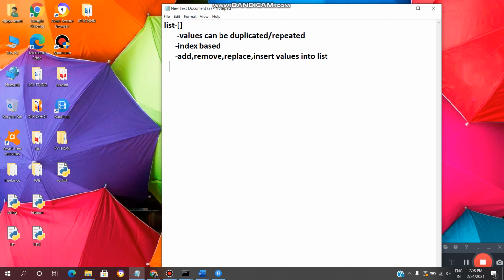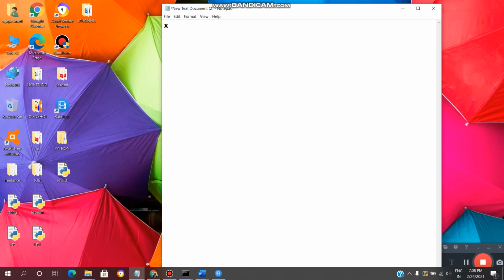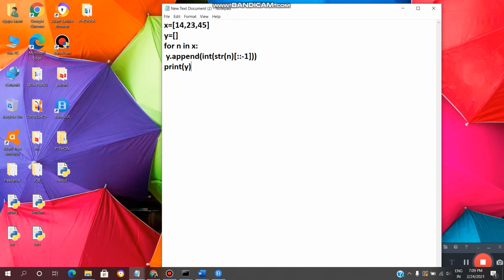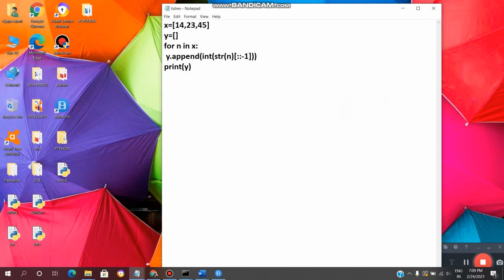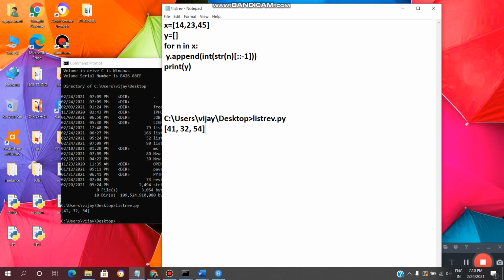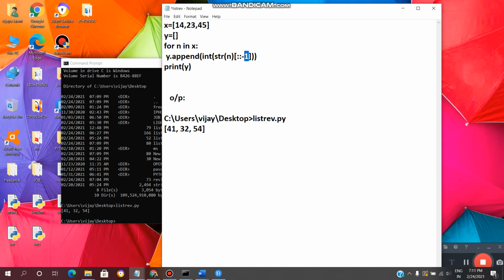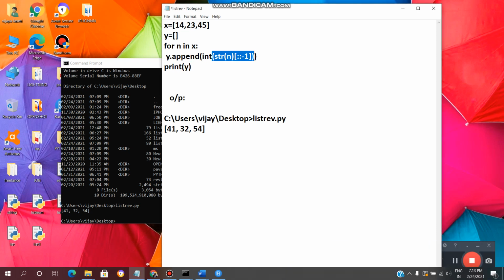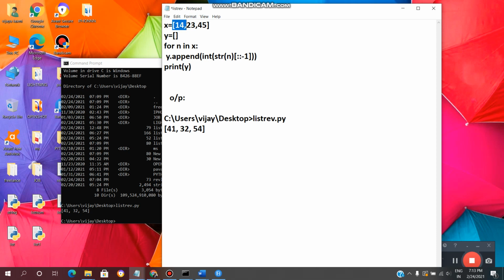PYTHON:Write a program to print REVERSE OF ELEMENTS in the given LIST/VL INFOTECH